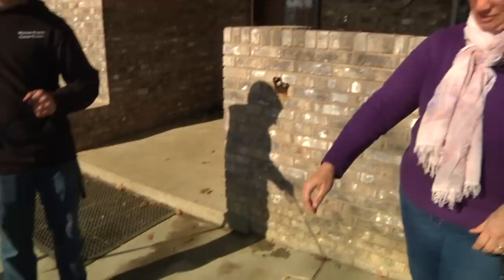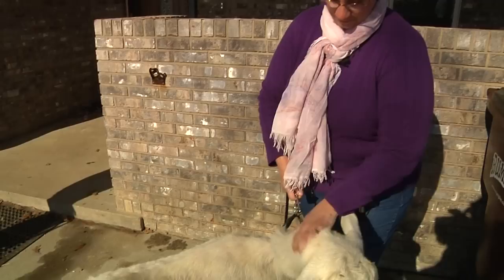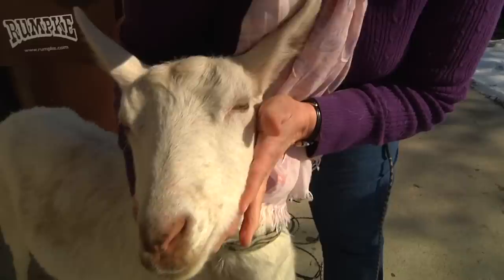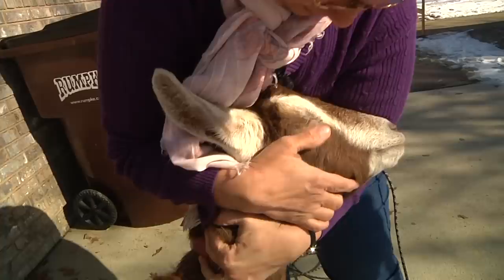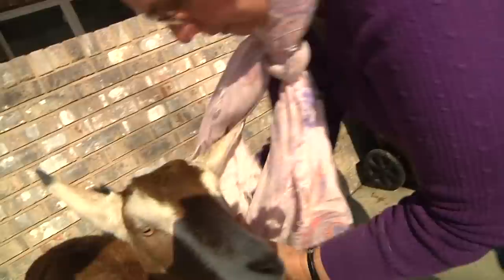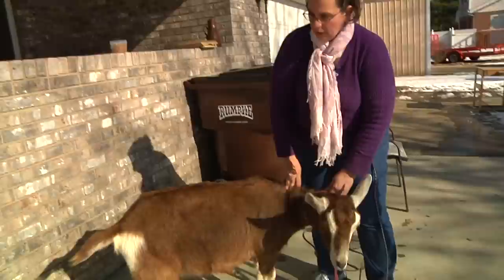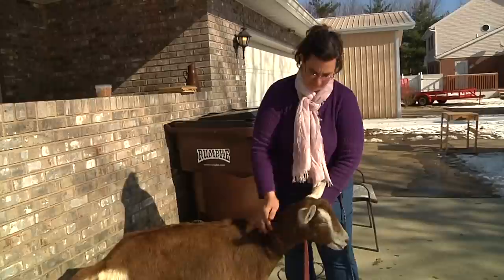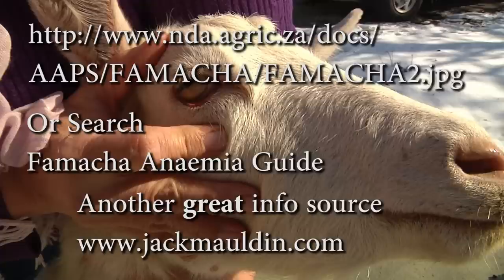How to Check Your Goat For Worms EASY Method - check goats for worms